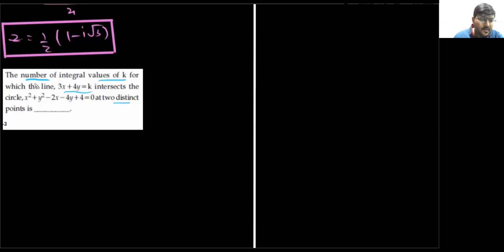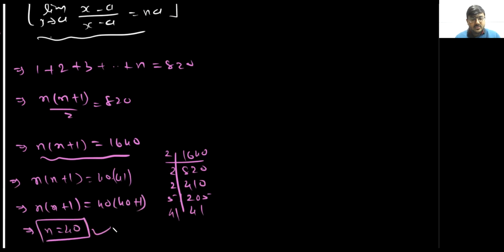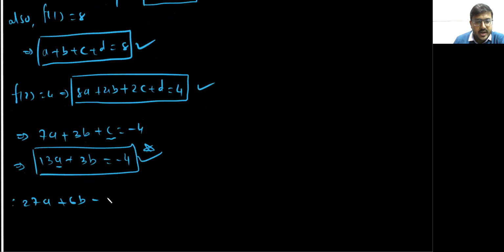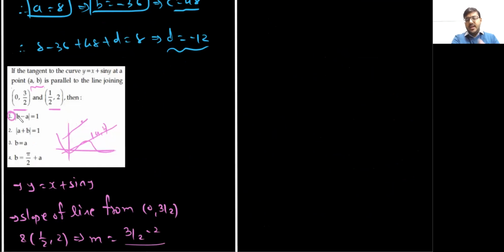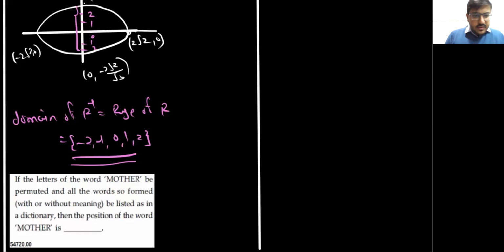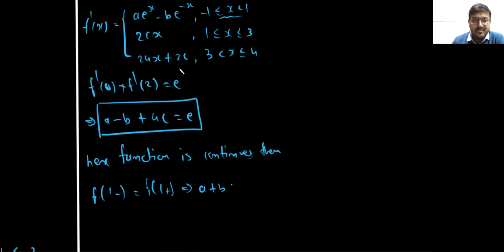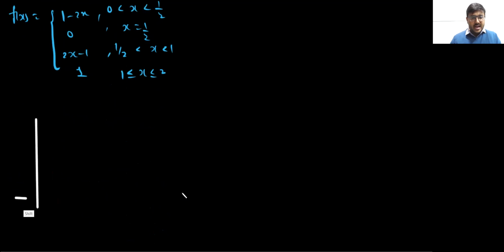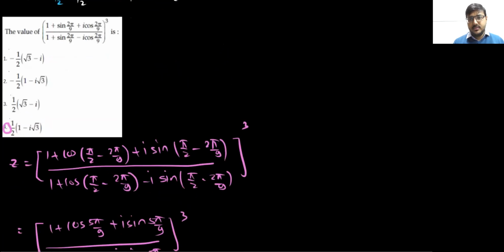Jee Mains 2nd September 2020 Shift 1 Paper Solution Part 3